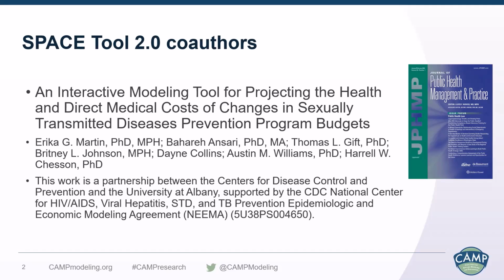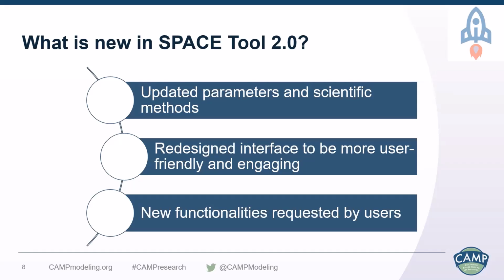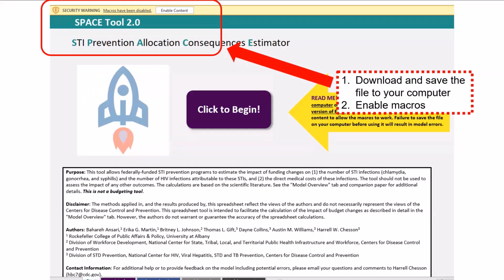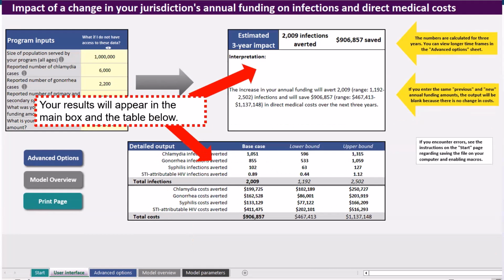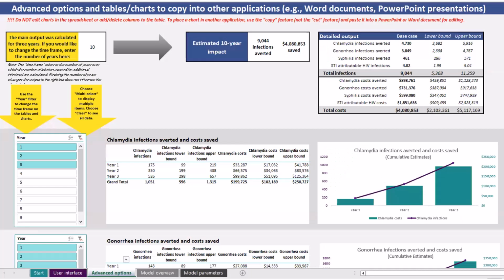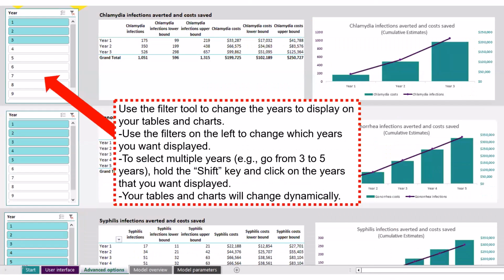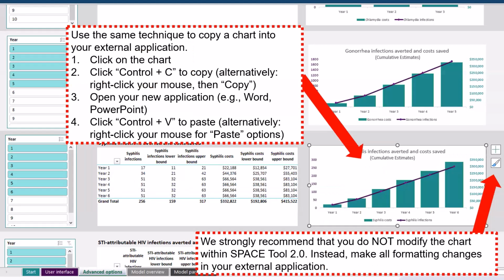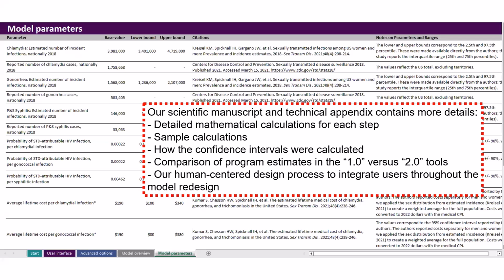Space Tool 2.0 Training Video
Rates of sexually transmitted infections (STIs) have increased dramatically, with annual new infections contributing to $15.9 billion in lifetime medical costs. Economic analyses can assess returns on investments, facilitate resource allocation decisions, and demonstrate the value of public health services. However, health departments may not have the staff capacity or expertise to conduct economic analyses in-house. In an article published in the Journal of Public Health Management and Practice (JPHMP) titled “An Interactive Modeling Tool for Projecting the Health and Direct Medical Cost Impact of Changes in the Sexually Transmitted Diseases Prevention Program Budgets,” authors Erika G. Martin and Harrell W. Chesson describe how they updated an existing spreadsheet tool to incorporate the latest scientific literature and a redesigned interface in response to user feedback.

The STI Prevention Allocation Consequences Estimator (“SPACE Tool”) model is a spreadsheet tool that estimates the impact of changes in STI prevention funding on the incidence and direct medical costs of chlamydia, gonorrhea, syphilis, and STI-attributable HIV infections. It was initially developed in 2017 by health economists and public health policy experts at the Centers for Disease Control and Prevention in response to jurisdictions’ requests for guidance on how to estimate the impact of budget changes.

To access the downloadable tool, visit the JPHMP Direct webpage To learn more about the model, the underlying science, and our human-centered design process to redesign the tool, read our article, “An Interactive Modeling Tool for Projecting the Health and Direct Medical Cost Impact of Changes in the Sexually Transmitted Diseases Prevention Program Budgets.”